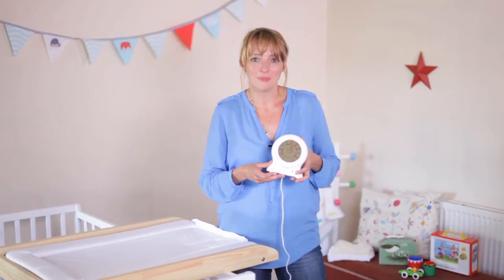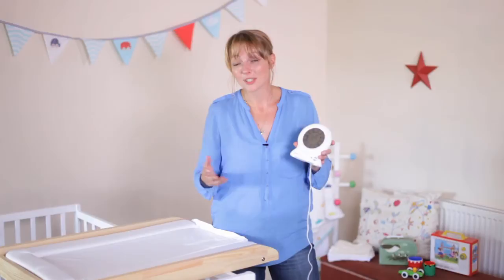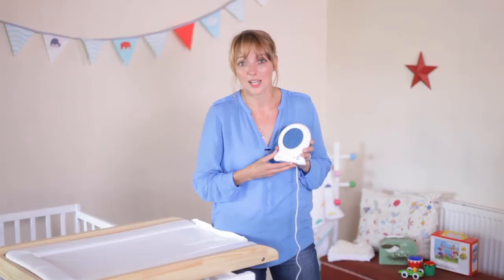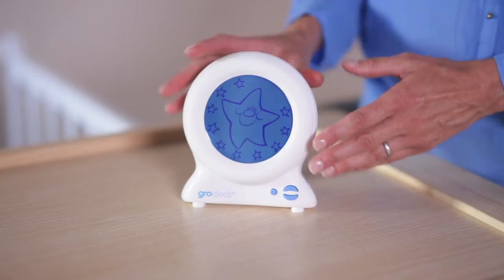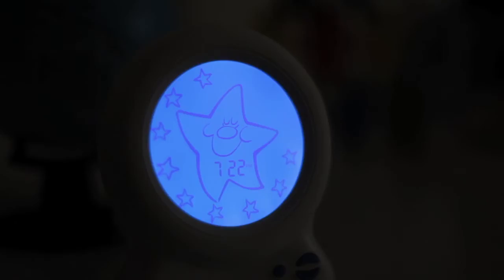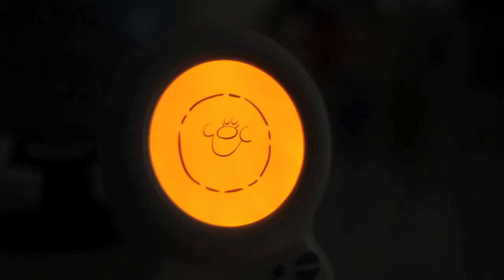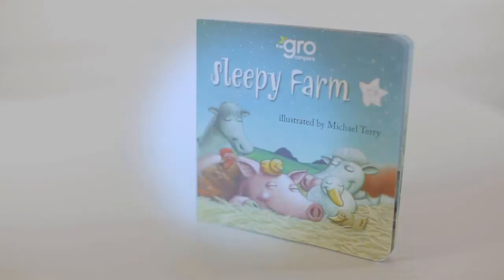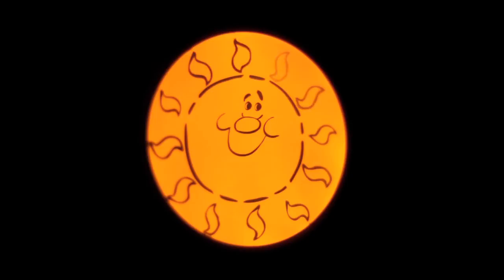Smyths Toys - Gro Clock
How do you get your children to understand when it's time to get up? SIMPLE "stay in bed until you see the sun!" This updated version of the Gro-clock uses fun images of the stars and sun to communicate when to go back to sleep and when it's time to get up. Due to popular request, this version of the Gro-Clock has a new feature allowing parents to choose whether or not to display the digital clock during the usual stars to sun countdown. So for older children, they can now start to learn digital time, as well as look for the arrival of the sun!.

The Gro-clock also comes with a beautifully illustrated book which helps to encourage children to stay in bed longer, which means more sleep for them and more sleep for you! "No more getting up at 5am!". It is this combination of the simple glowing images and the bedtime story book which has already made the Gro-Clock a phenomenal success.